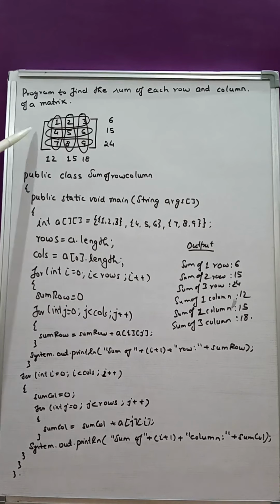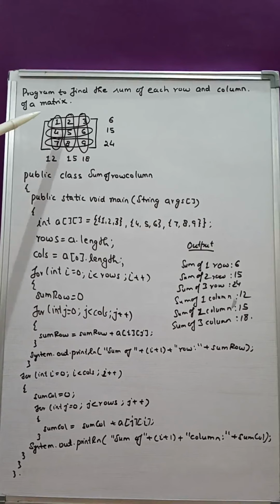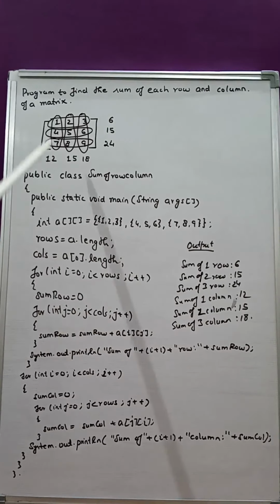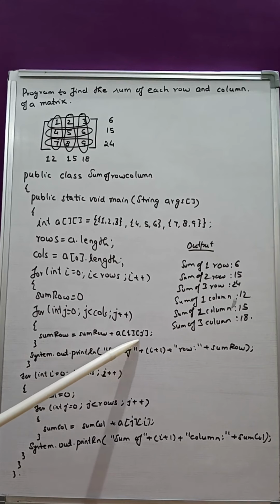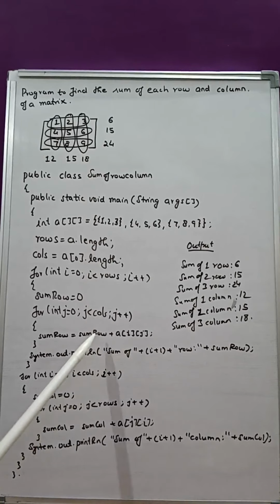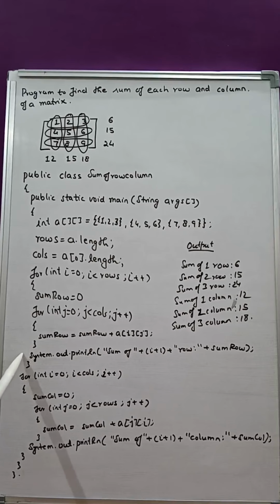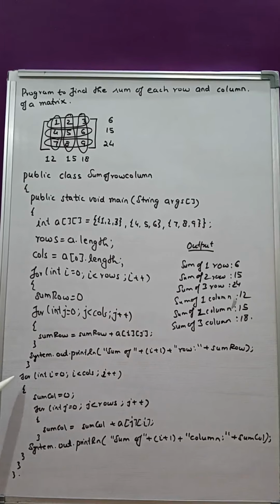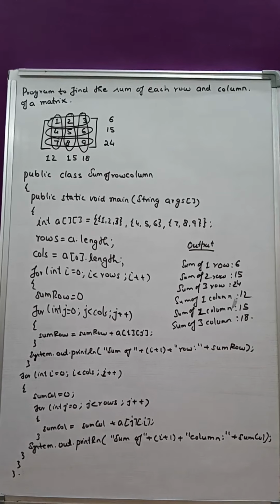Program to find the sum of each row and each column of a matrix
The sum of each row and each column can be calculated by traversing through the matrix and adding up the elements.